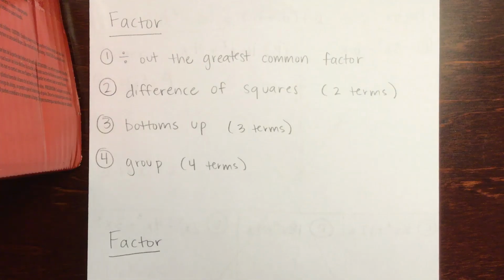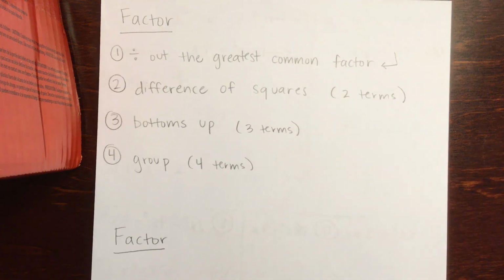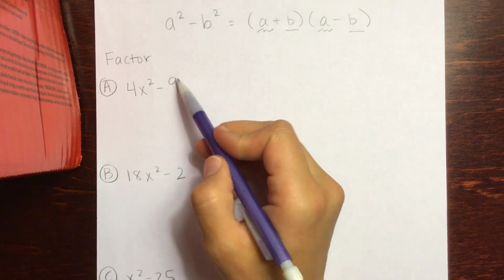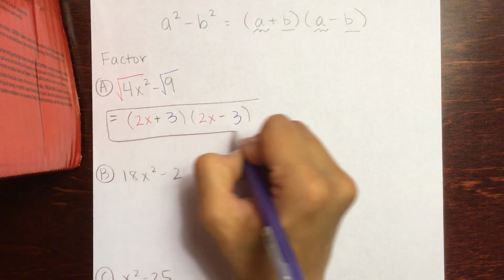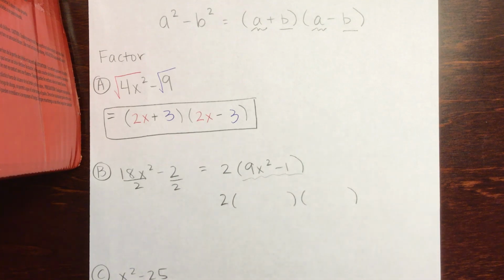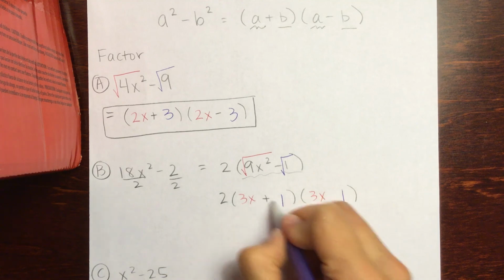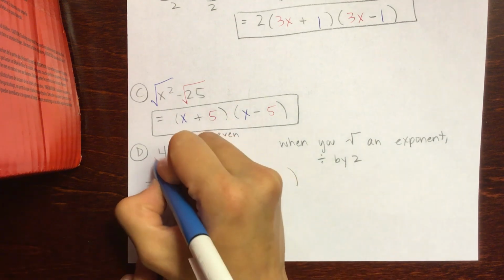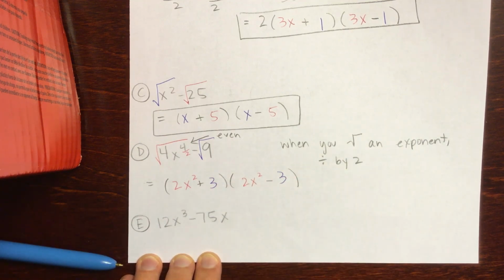Factoring Difference of Squares